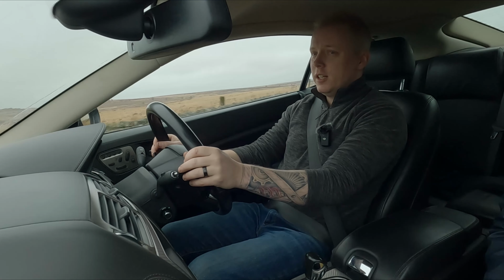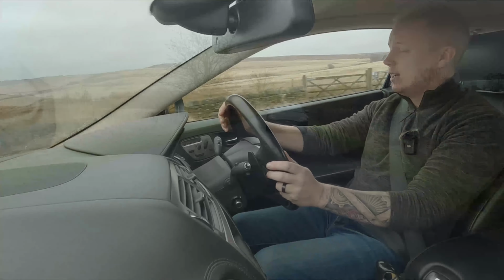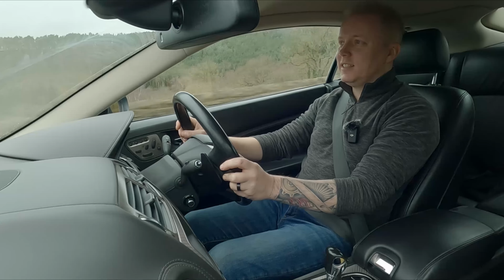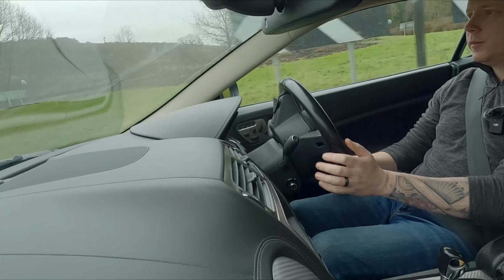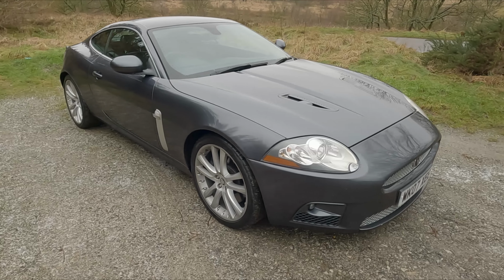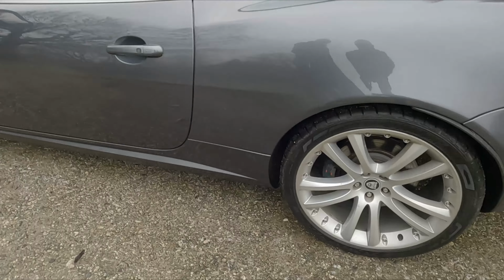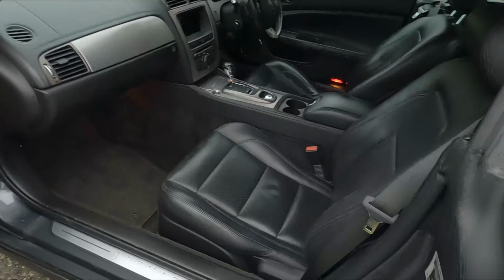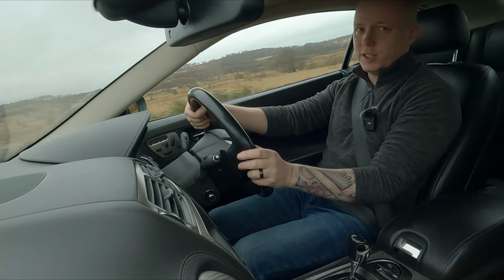2007 Jaguar XKR Supercharged - Finished and for Sale.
And just like that the second XKR is finished first! Bit of a mad one as we've only had the car a couple of weeks now and it's gone from sat in a salvage yard to eating up the miles around the Peak District. Unfortunately as much as I'd like to keep it (I know I say that a lot) I'm not a millionaire yet so it has to be sold. It'll be live on eBay by the time you read this, 99p no reserve so get a bargain. You can find it here -

If you'd like to see our first XKR which we're in the process of fixing it can be found here -

Fleet Video -